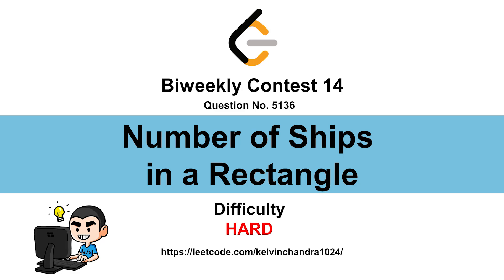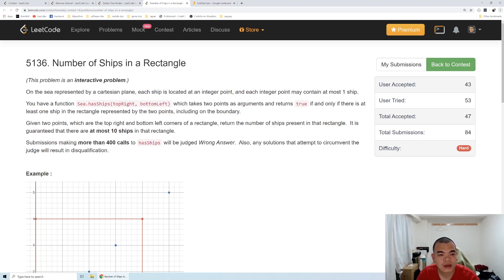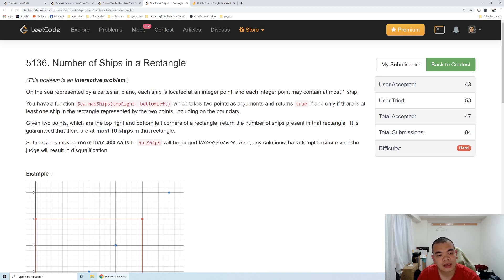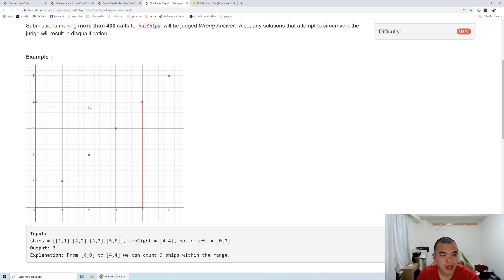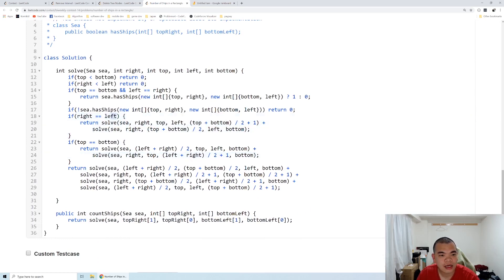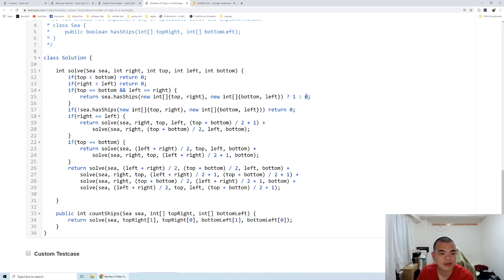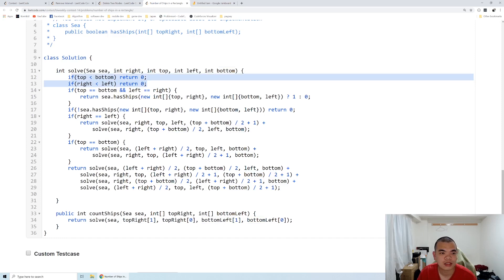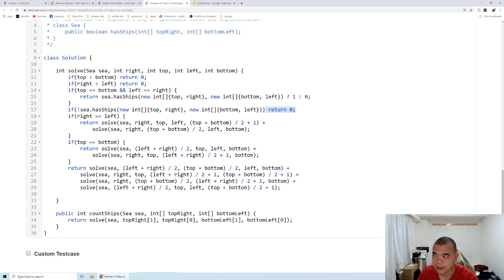5136 Number of Ships in a Rectangle (Biweekly Contest 14)